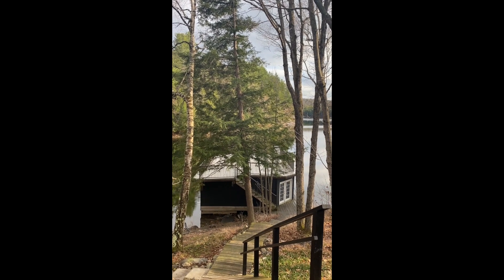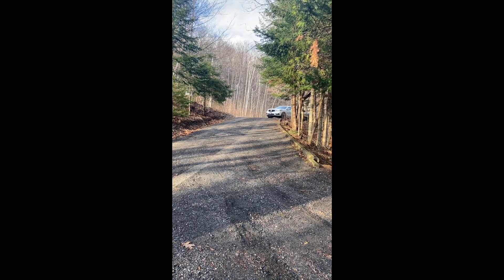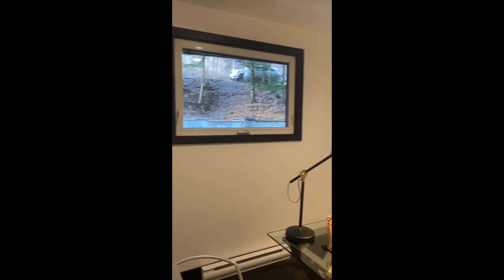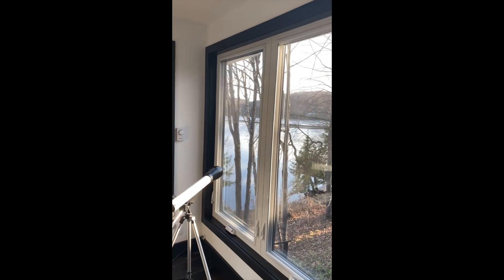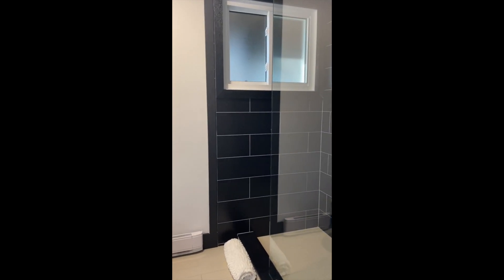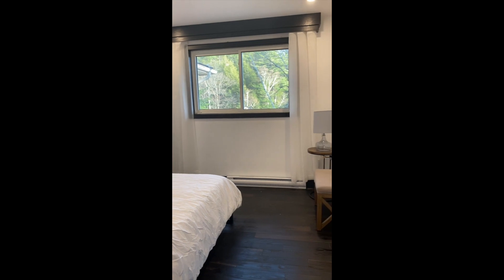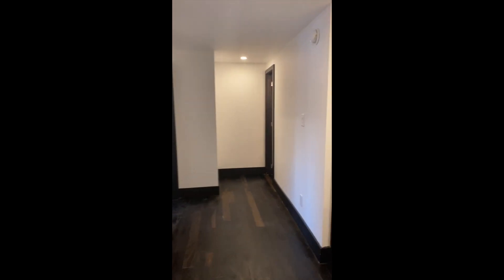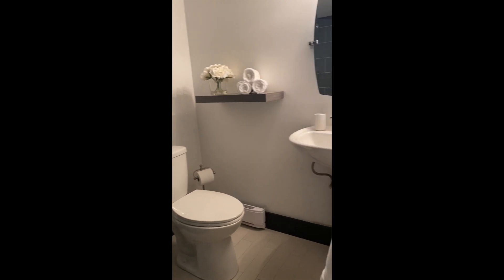1015 Bayview Point Rd, Lake of Bays | Virtual Showing with Melissa Bradbury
Join Melissa on a virtual showing of this incredible address on Lake of Bays!

Incredible Lake of Bays address serving up Southern Exp, a 2-Slip boathouse with rooftop sundeck, 115 ft of coveted shoreline, sandy shallow entry, diving depth off boathouse and showcasing a 4 bedroom +  den, 2 bathroom Year Round Home/Cottage in a quiet bay on one of Muskoka’s most desirable lakes!

This 2,400 Sq. Ft. Home/Cottage showcases generous principal spaces capturing beautiful views of Lake of Bays and basking in tons of natural sunlight!

Highlights include an open concept main floor plan featuring a spacious living room with fireplace, sunroom with an abundance of windows and calming lake views, games area with walkout, office space, an incredible kitchen on the walkout level with stainless appliances and generous dining room that effortlessly flows to the extended covered outdoor dining area with BBQ set up - so ideal for entertaining and a perfect extension to all your waterfront spaces!

The main floor features 3 guest bedrooms, a beautiful 3 piece bath with glass shower, and a private office so you can comfortably work while enjoying life at the lake!

The lower level also hosts a beautiful master suite with sitting area, walk-in closet, 3PC Bath w/ glass walk-in shower, wine cellar, laundry with sink and storage, and a spacious separate walkout to the lake side.

Multiple recent upgrades since 2018 include the new kitchen and bathrooms, flooring, plumbing, new propane stove, almost all new electrical and windows, freshly painted throughout and much more!

The waterfront features a gentle approach (approx. 30 steps in total) to the outdoor evening fire pit area & down to the double slip boathouse with stunning rooftop deck where you will enjoy all day sun - a very rare find and sure to be your favourite summer escape!

Lake of Bays offers miles of boating, dining & shopping in Dorset, Dwight & Baysville.

Move in ready address, with so many more possibilities to make this special address your own!

Contact Melissa for your personal and safe tour today!

Peryle Keye Real Estate Brokerage